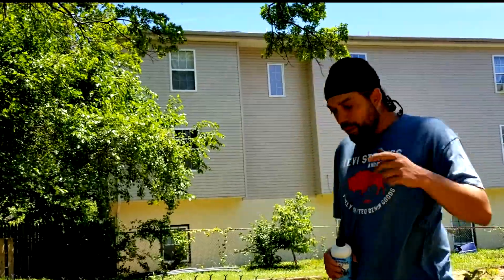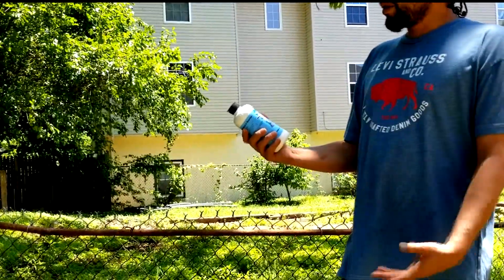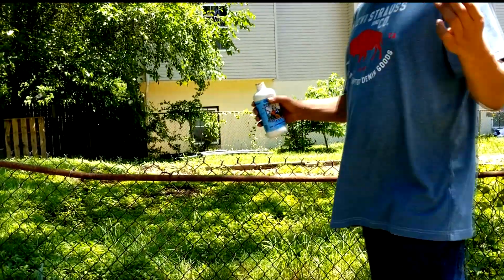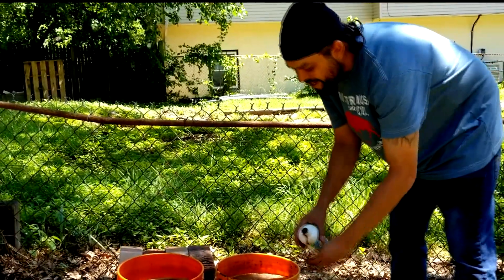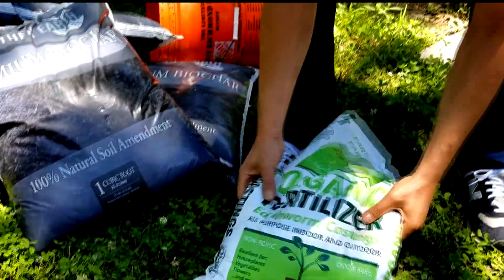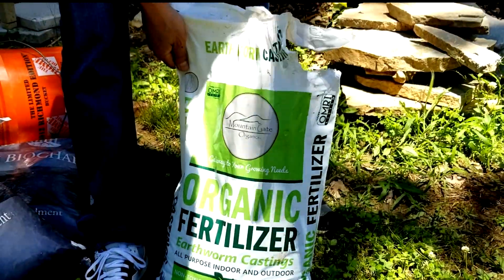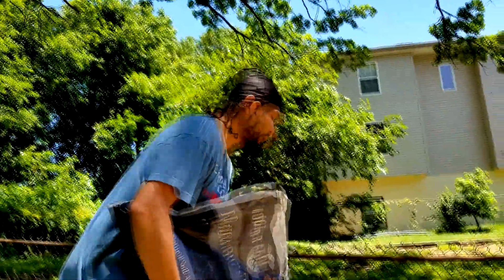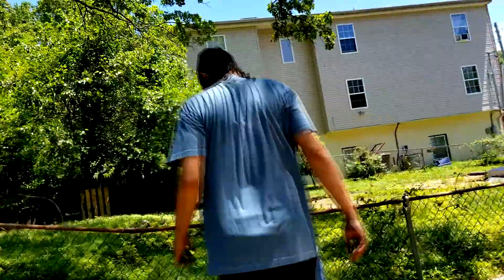Activating Biochar (charging)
We show you how we charge our biochar with earth worm casting and  Neptunes fish and seaweed. It's important to charge your biochar before introducing it to your soil; if you do not charge first you may see deficiencies in your plants from lack of nutrients for at least the first year before the biochar starts to kick in.